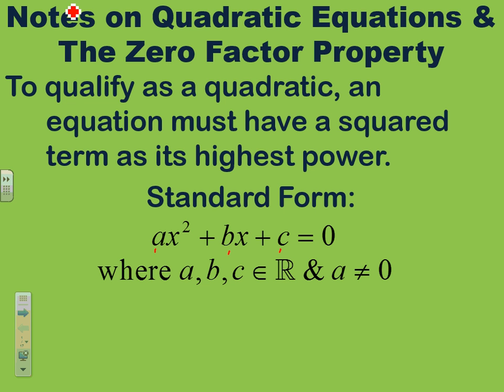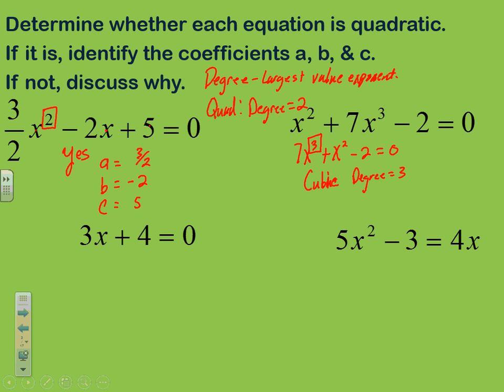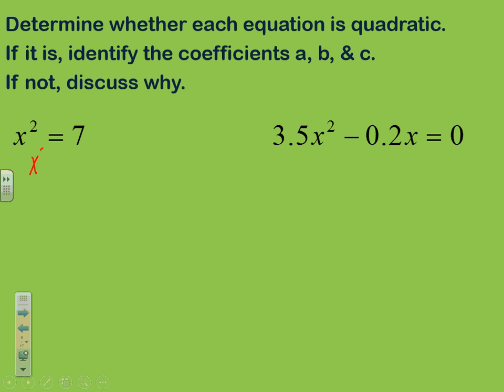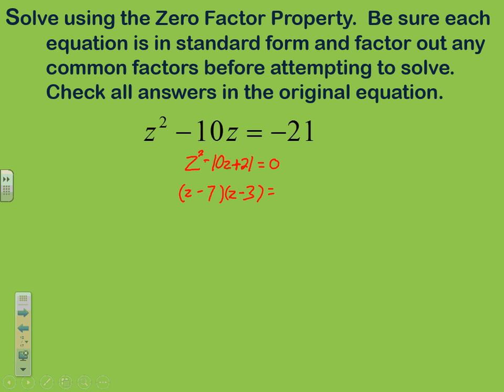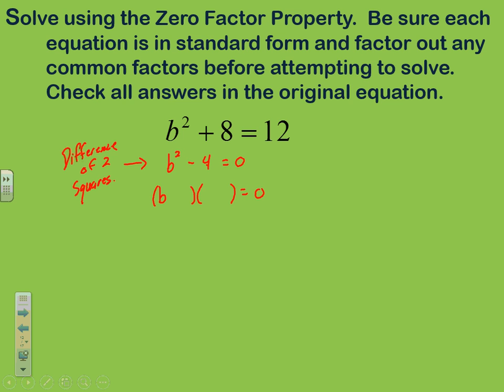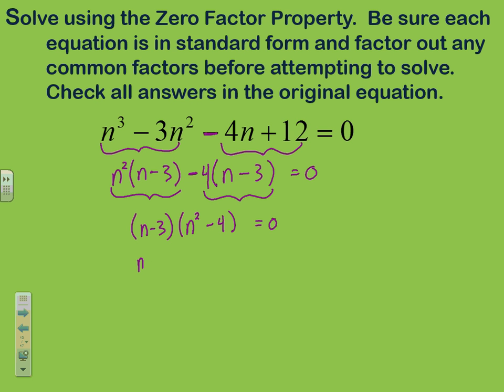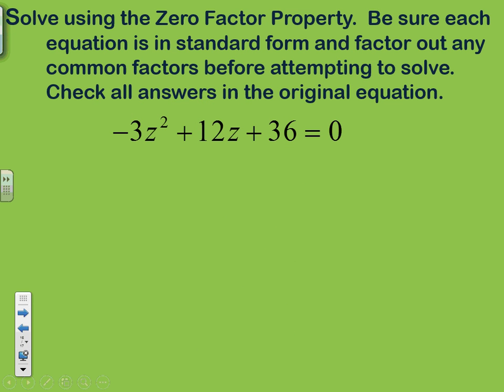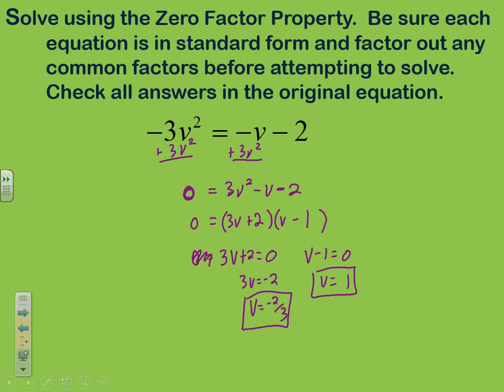Solve Equations Using Zero Product Property AKA Factoring